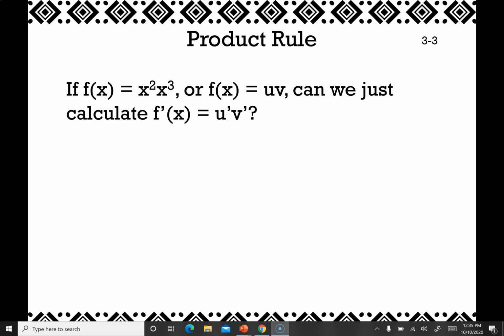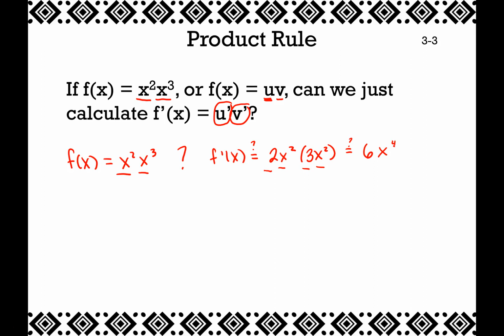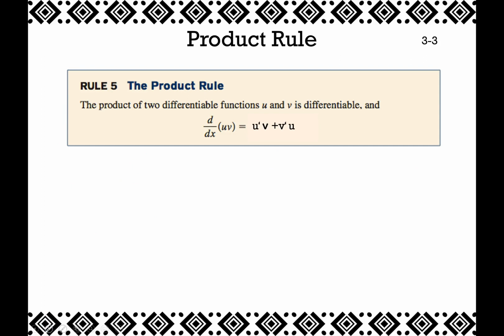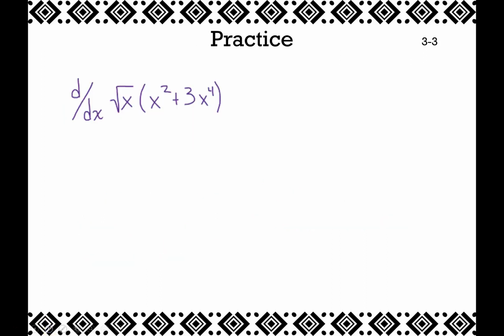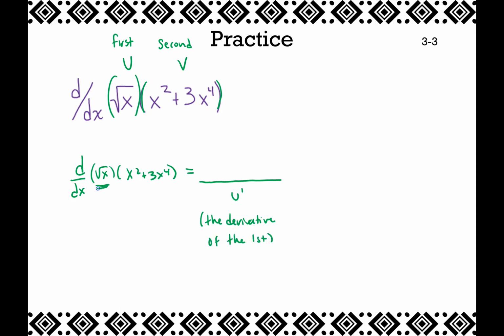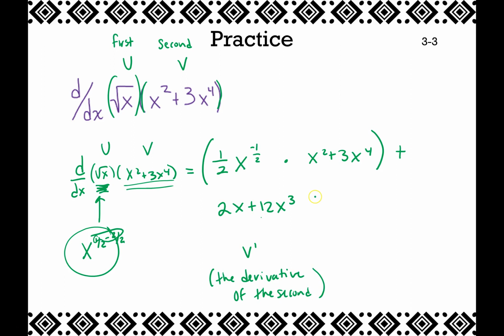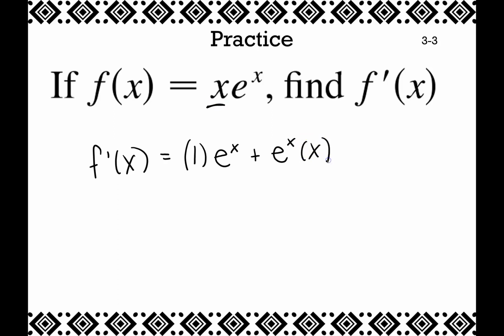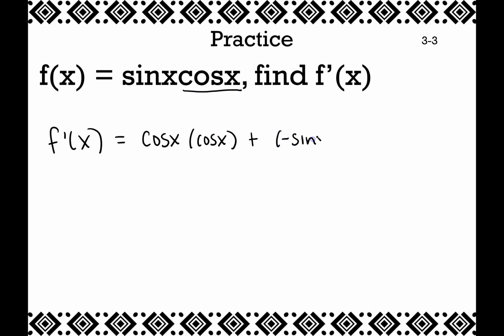15. Product Rule